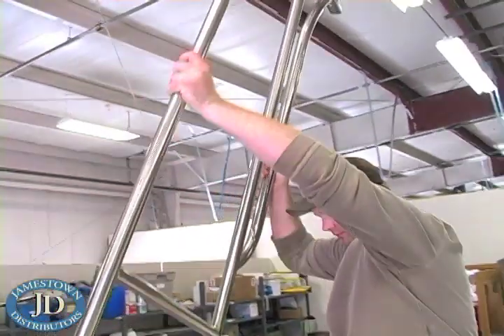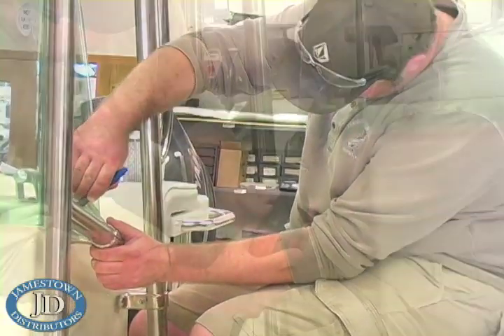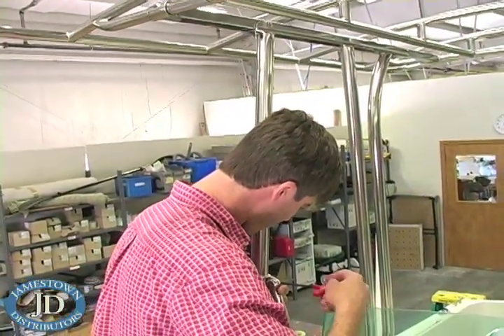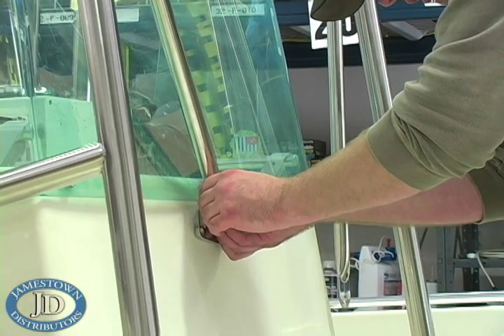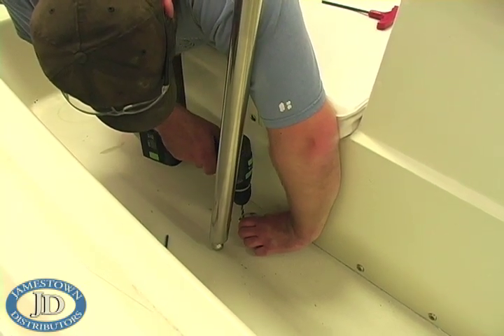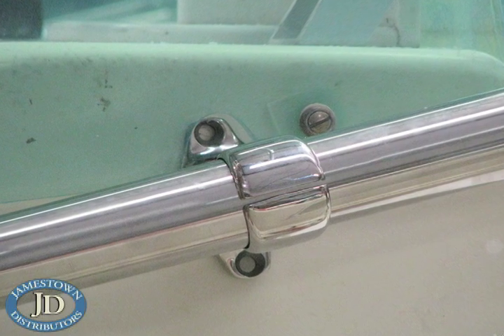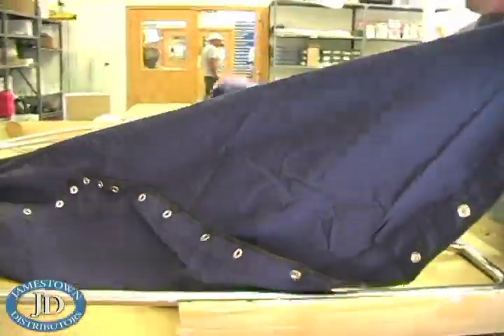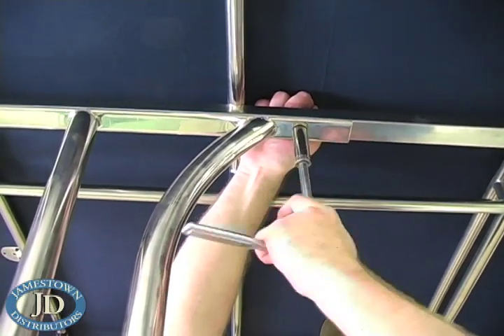How to Install a T-Top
Jamestown Distributors TV: How to Install aT-Top.  This video is on how to install a CE Smith Stainless Steel T-Top.  You can find this kit on our  for all your project needs.